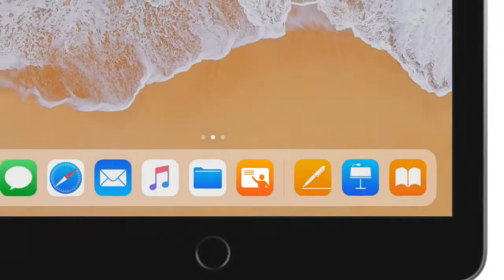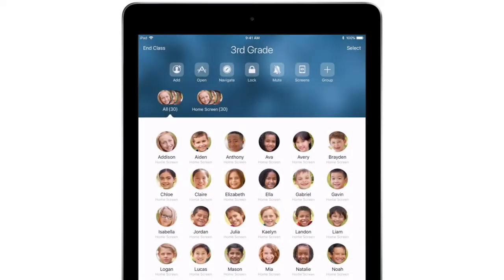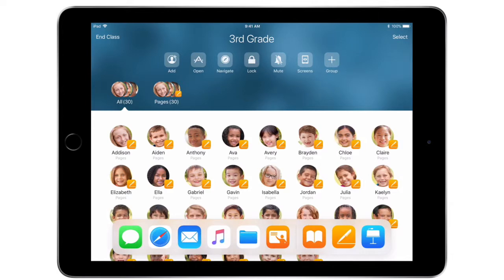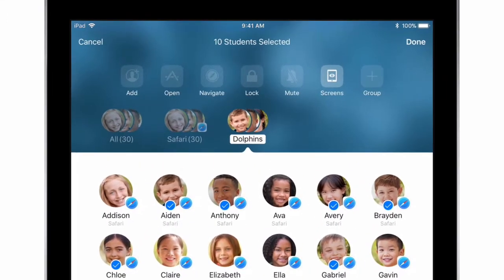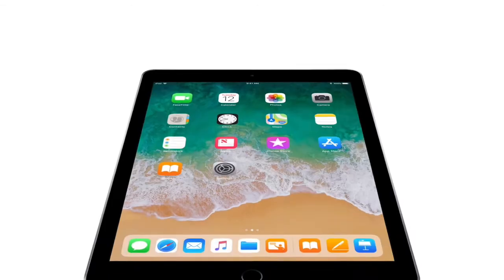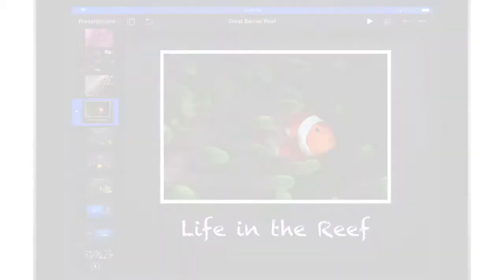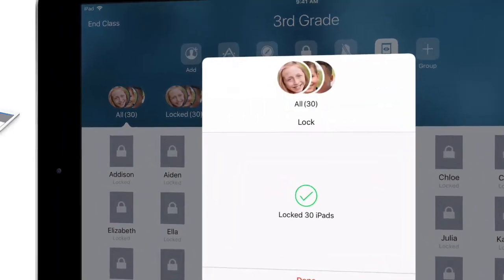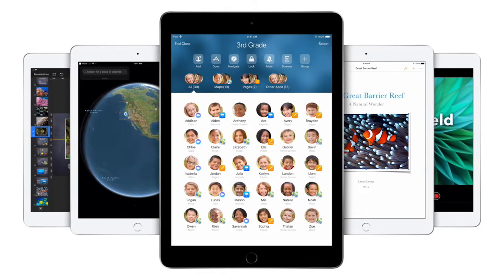Classroom App (Update March 2018)